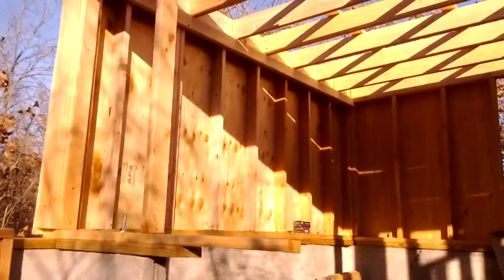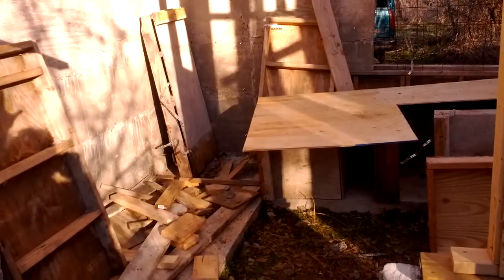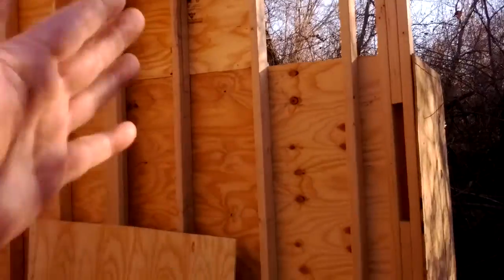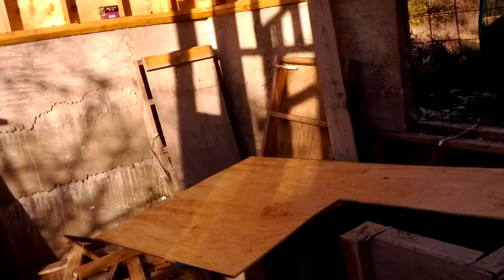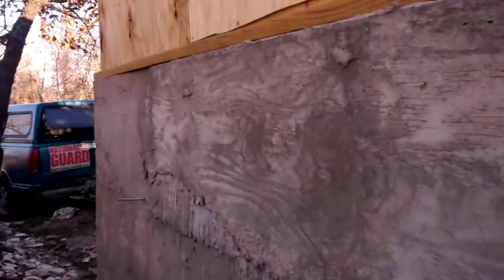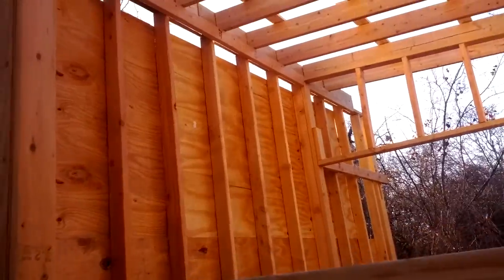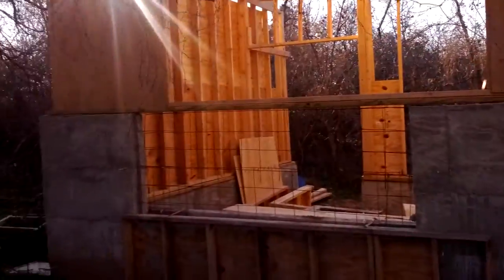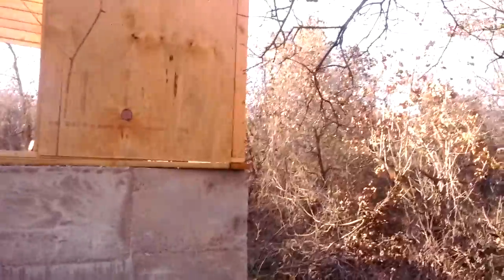My Home #20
building a house that will be half way underground with a greenhouse on front